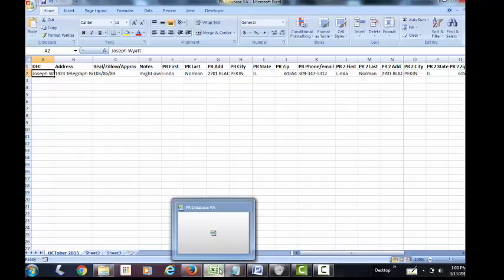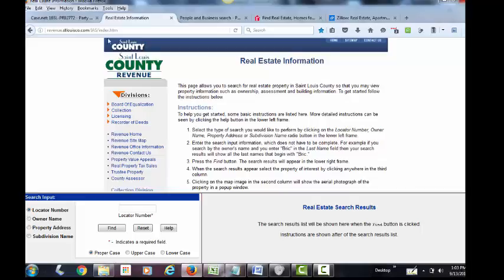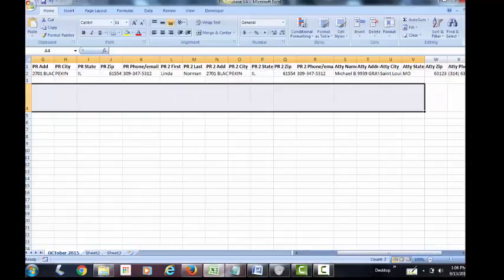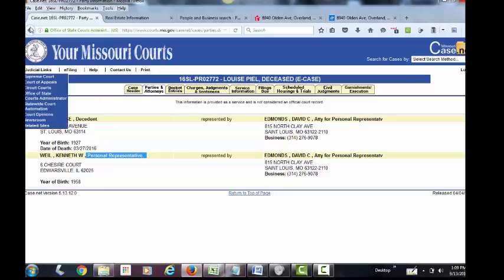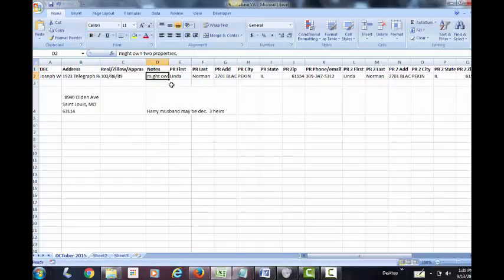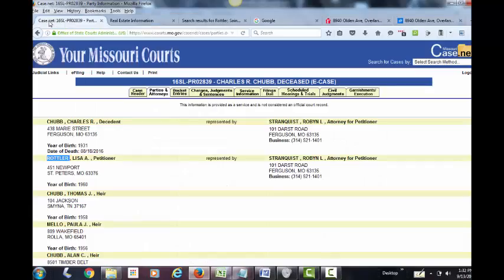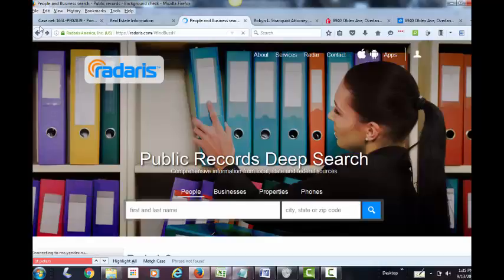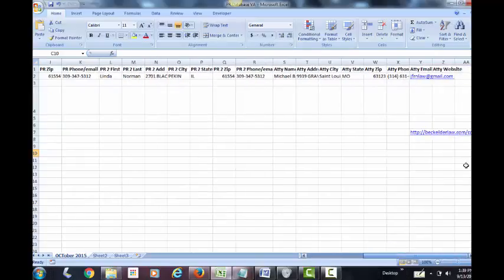VA Probate Job 13 SEP 2016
THIS COULD BECOME AN ONGOING FULL TIME JOB FOR THE RIGHT PERSON. THERE WILL BE MORE WORK, MORE HOURS, MORE PAY...AND PERFOPRMANCE BASED BONUSES.

CONSIDER THIS A TEST THAT WILL EVALUATE YOUR BASIC DATA ENTRY SKILLS, PROCEEDURE FOLLOWING AND COMMUNICATION.

You can go through the videos to understand what we need.  Use the attached excel spreadsheet and this document as a guide.
The example Excel sheet (PR Database VA) may be slightly different than the one in the video tutorials.  Go with the updated PR Database VA format.

Tutorial Videos
Please see note at time (10:22) in THIS VIDEO

I need the information for dates Aug 15th through Sep 15th 2016
More videos below if you need further guidance

Websites you will need
Missouri Courts Website
When searching through the Missouri courts website only research case types that are INDEPENDENT
 (PR independent with will) and (PR independent without will)
Saint Louis County, Missouri Real Estate Information website (to find property owners)
Realtor.com  (to find if property is off market, for sale, or recently sold)
Zillow  (to find if property is off market, for sale, or recently sold)
Radaris  (to find Personal Representatives  phone numbers)
One of the best sources for finding phone numbers
Google search engine
Use to dig down for more meaningful information.  Also, to find the attorneys website if they have one
Document Needed
PR Database  (PR stands for Personal Representative) -It’s an Excel File (sent separately)
How to fill in the spreadsheet